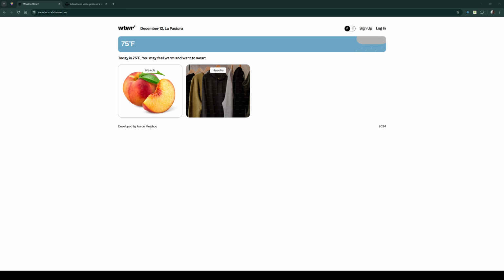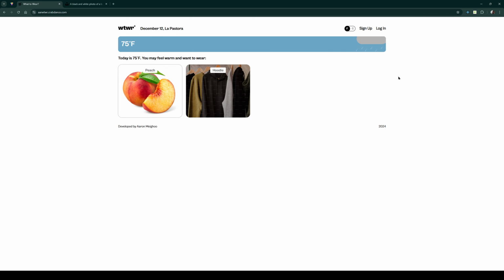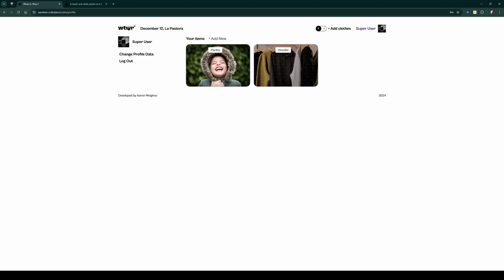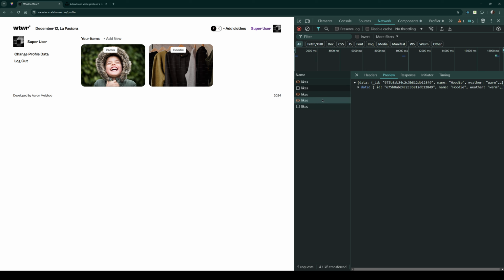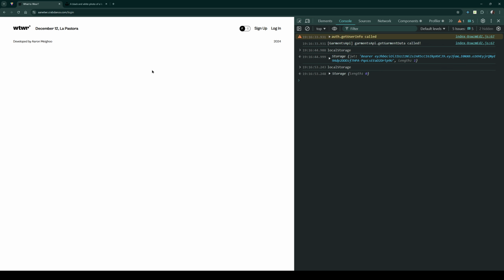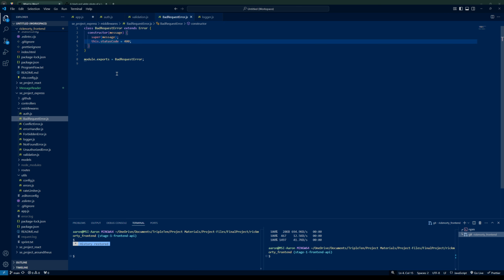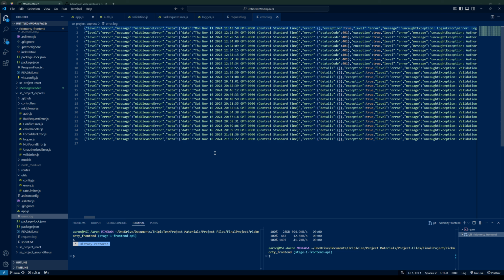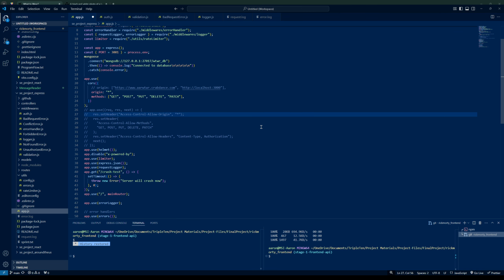What to Wear (WTWR)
This is a full-stack project built using the MERN (Mongoose, Express, React, Node.js) stack. At the time of recording, the front and back ends are being hosted via a Google Virtual Machine.

The server works with a local MongoDB to store and validate documents as necessary, controlled by routing and various API calls defined as needed. PM2 restarts the server in the event of a crash, and nginx handles the serving of files to the subdomain.